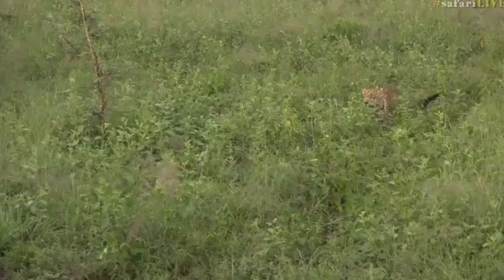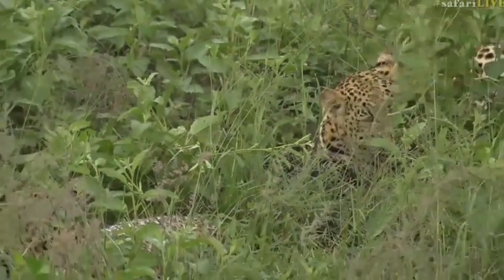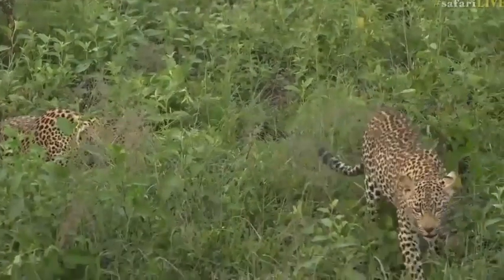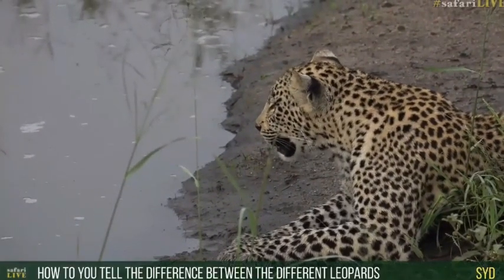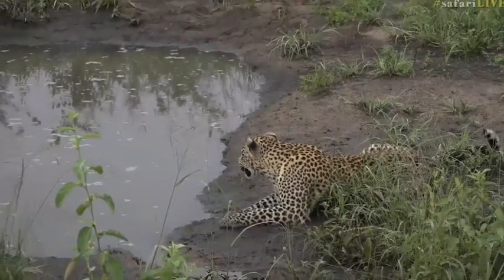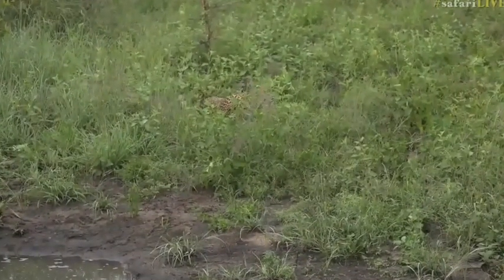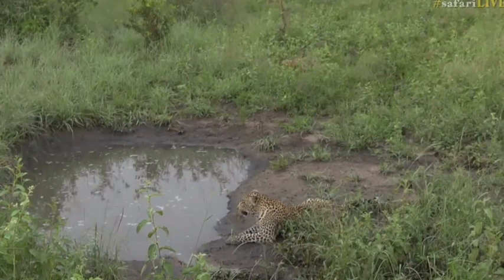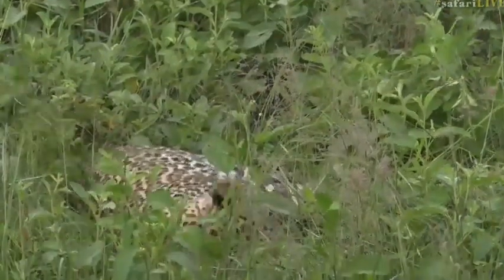March 07, 2017- The Royal Family are taking a rest with Brent Leo Smith